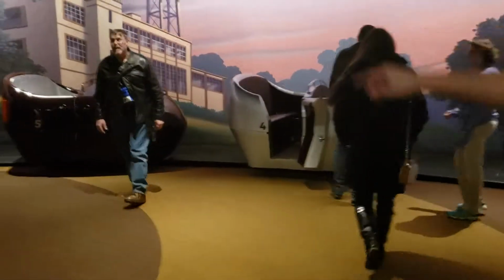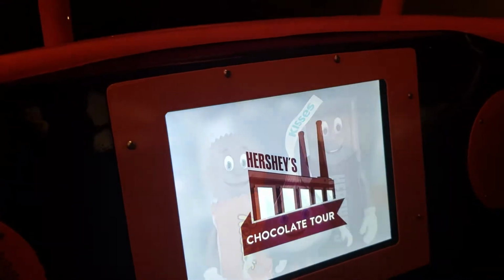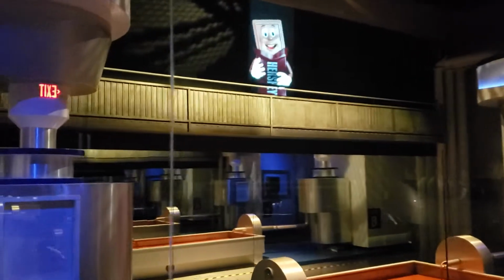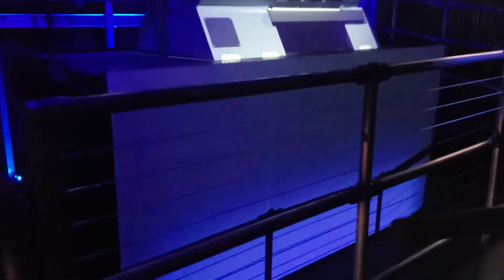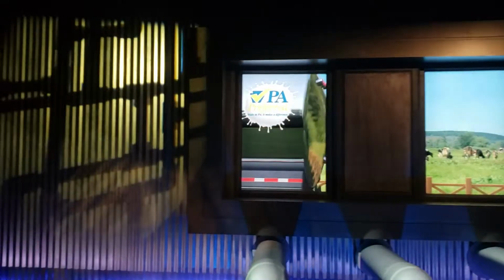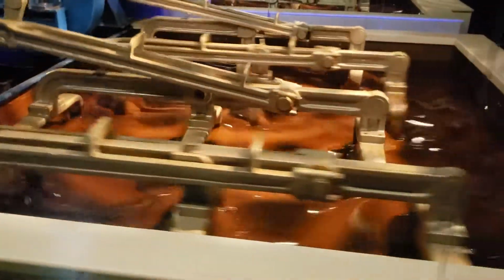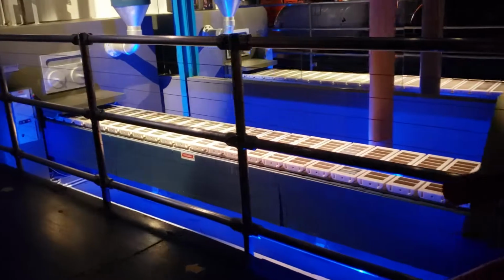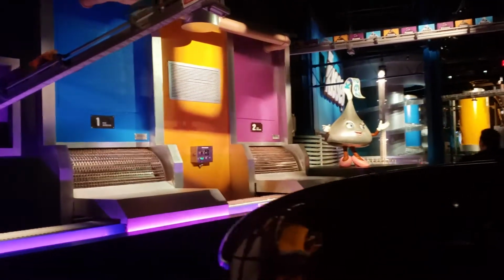Hershey chocolate world 3/11/19